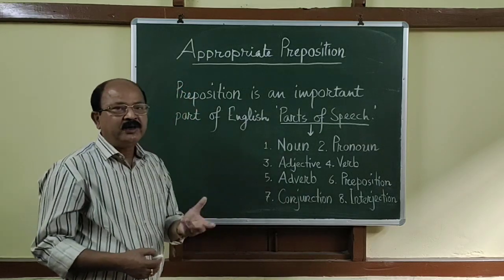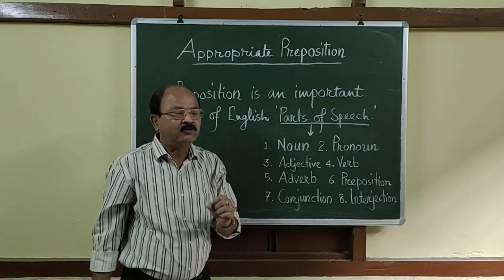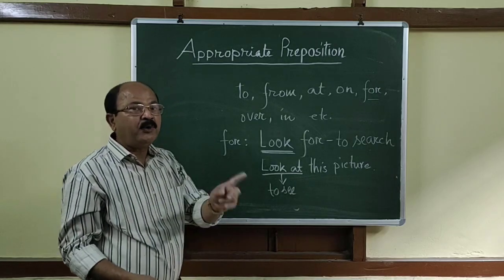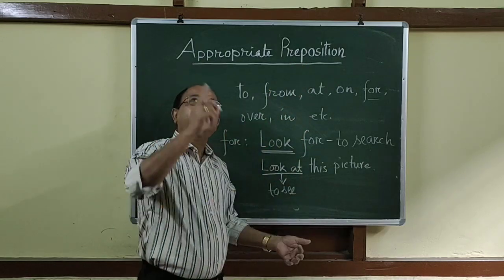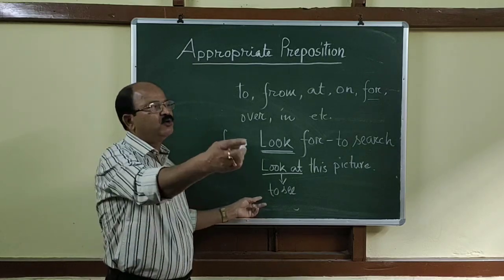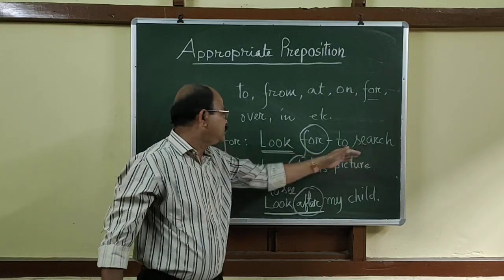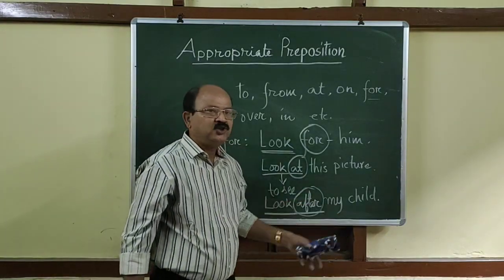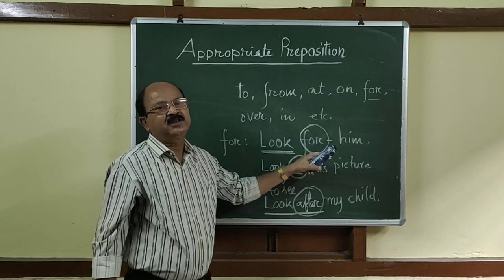What is Appropriate Preposition & How to Use it in English: part-I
K.C.Bordoloi, Missamari HS School, Sonitpur.